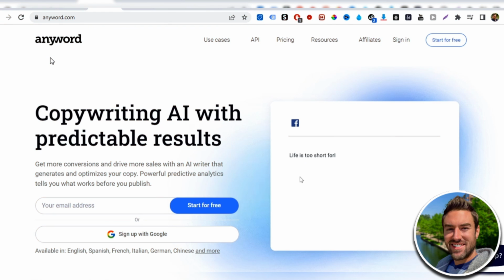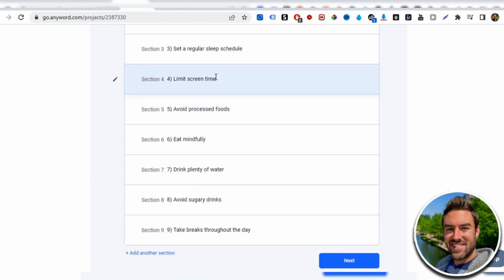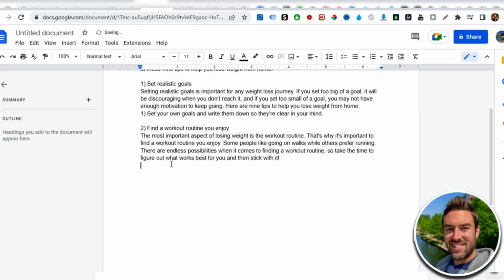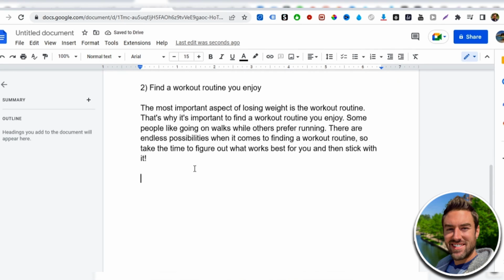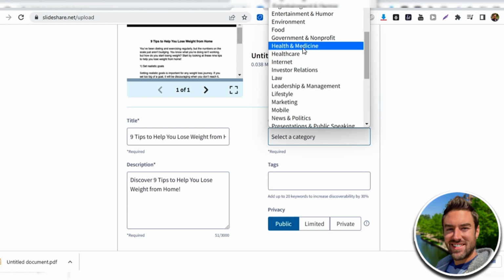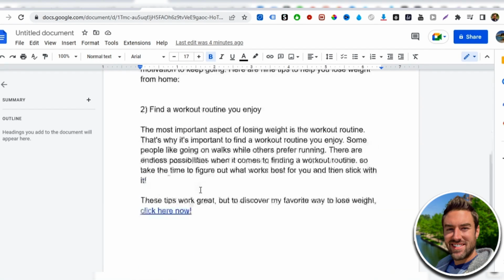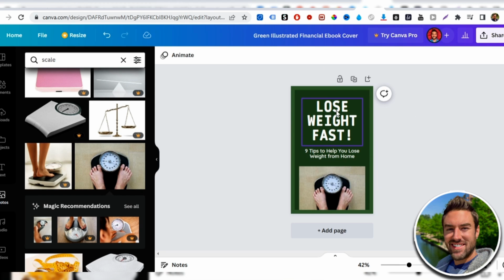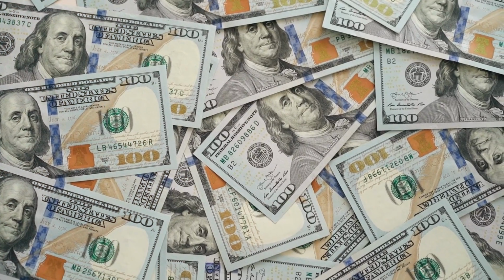BEST Traffic Software For Digital Marketing Beginners! (Make $300+/DAY)